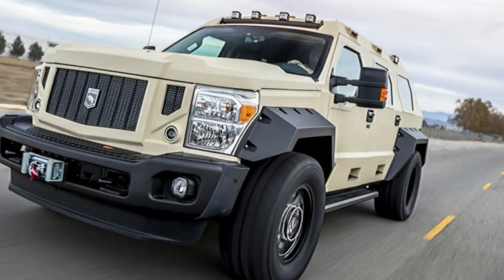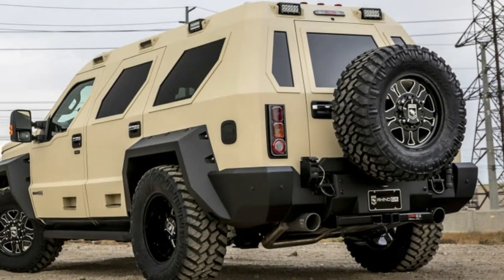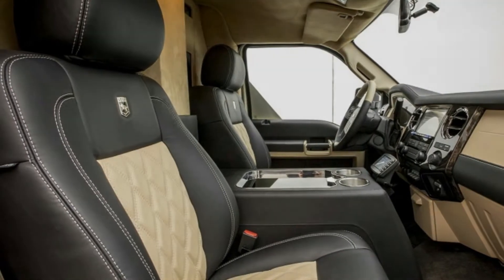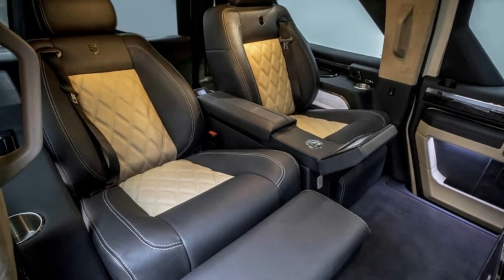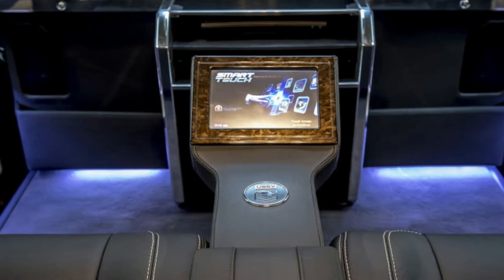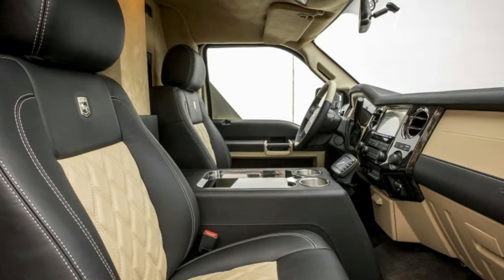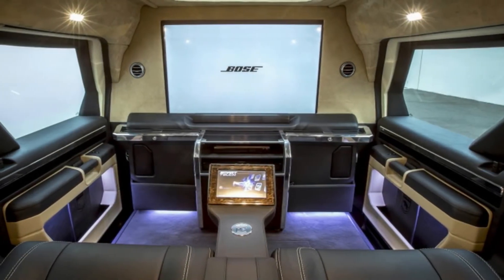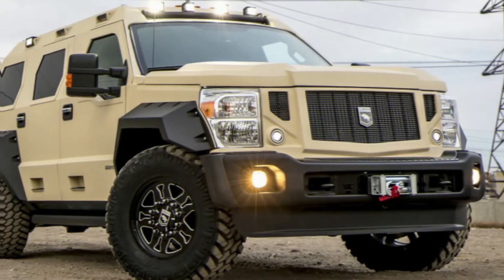USSV Rhino GX Executive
- Likes me on Facebook :
- Follow me on G+ :

- THANKS FOR -